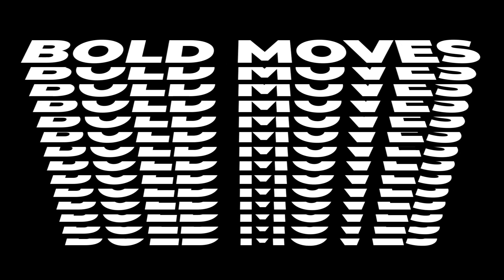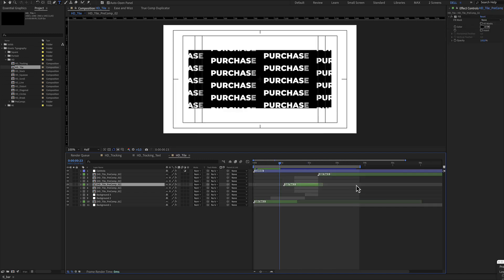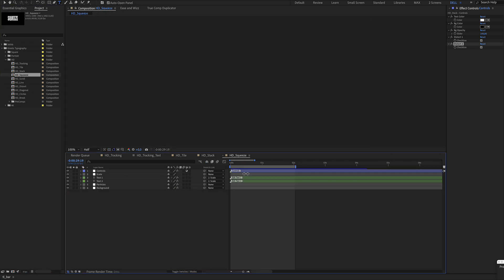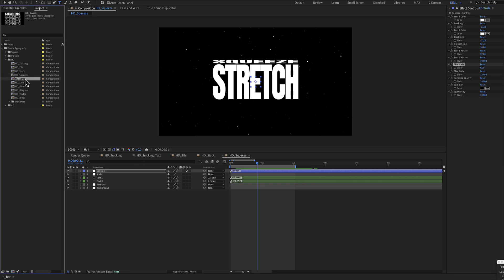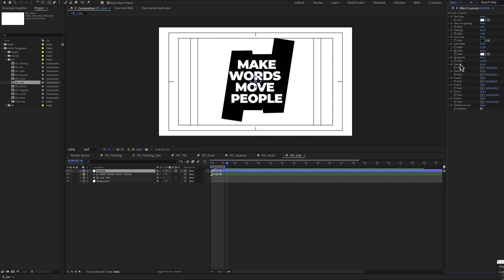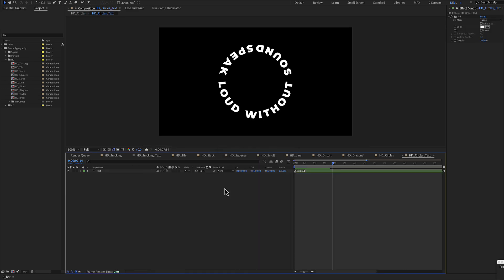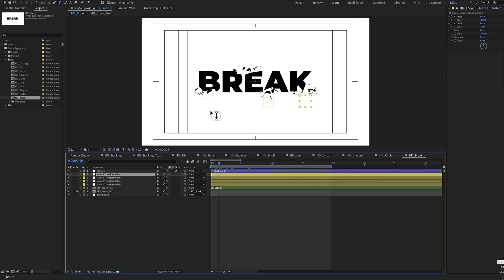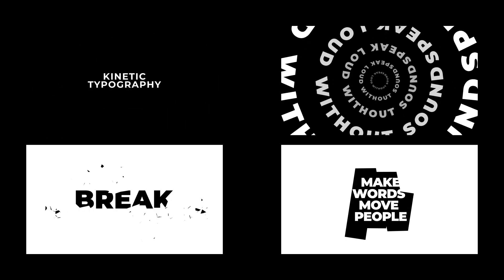Kinetic Typography v2 AE Tutorial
Bring your text to life through Kinetic Typography title animations.
A creative way to communicate your message and produce engaging and effective visual content.
This template can be used for various purposes, such as marketing, education, and entertainment sports, travel or music videos
Compatible with Adobe After Effects and Premiere Pro.